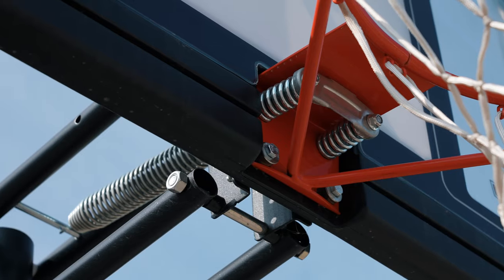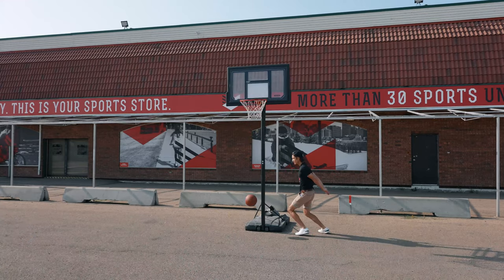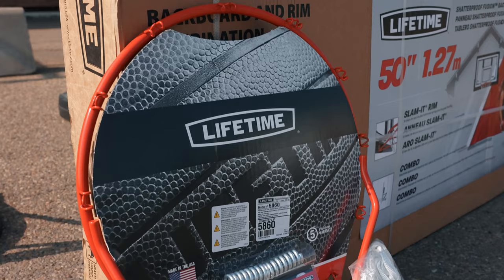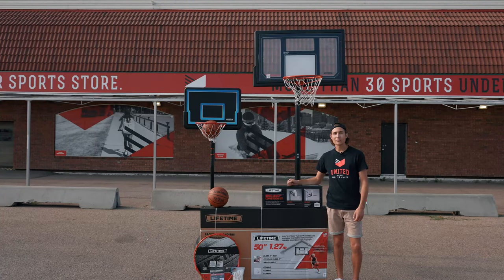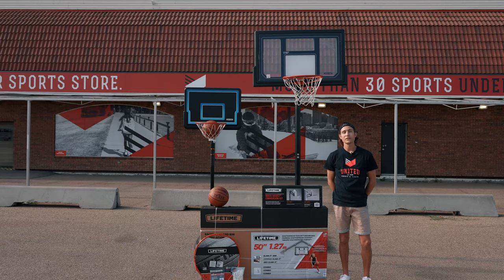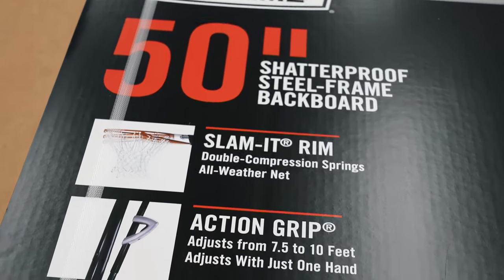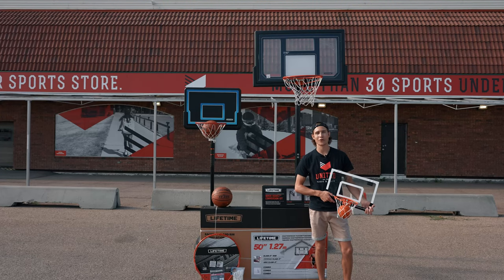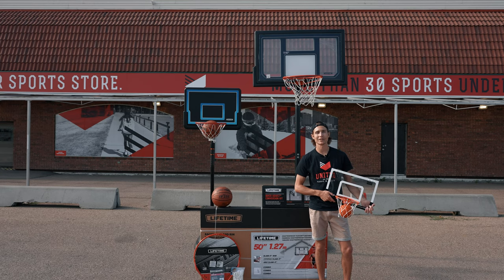Basketball Systems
Home-court advantage!!! 🏀🏀🏀

United has basketball systems!!

These systems come as portable, in-ground, or wall mounted units. With adjustable heights, and a range of backboard sizes, these hoops are perfect for setting up a home-court!

Shop this great selection of bball nets now!!